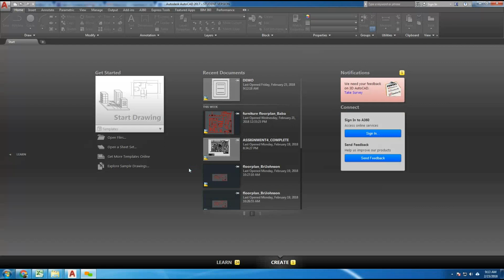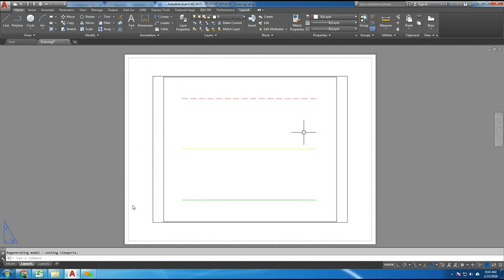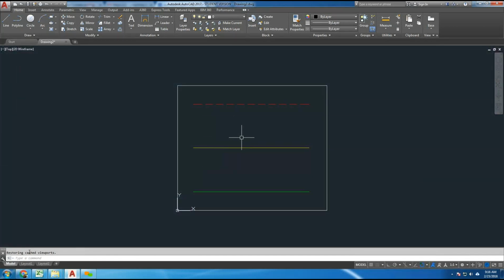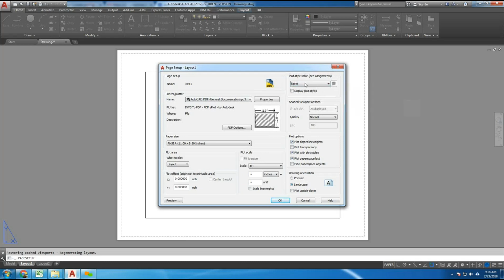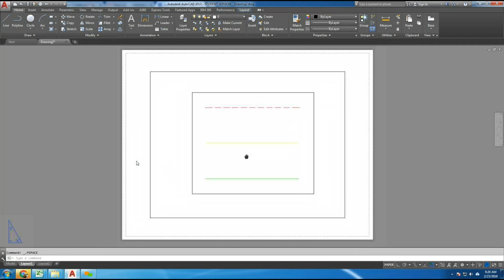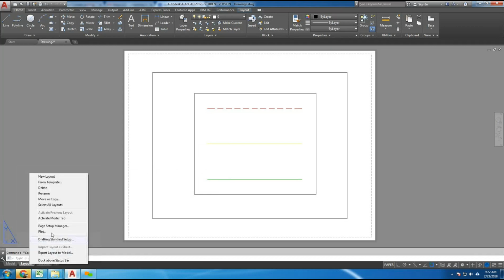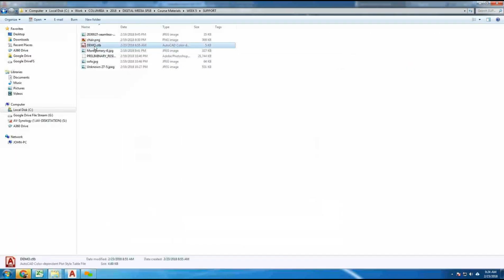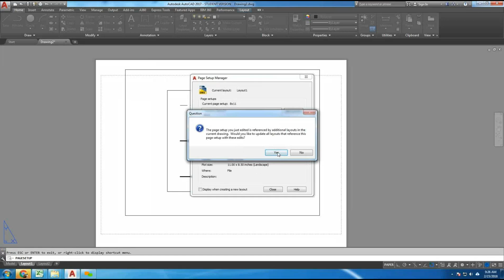How to Set Up Plotting, Line Weights and Line Styles in Autocad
Please 'LIKE' this video if you find it useful.

Autodesk Revit Tutorial videos for the interior design and architecture community.